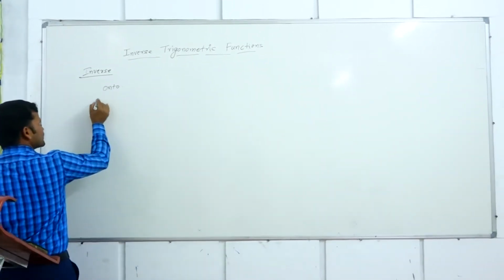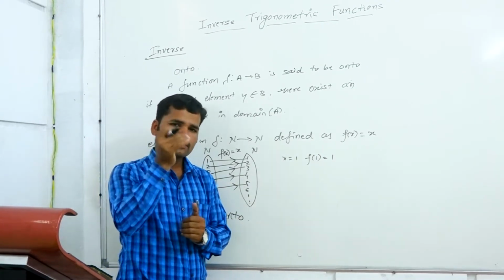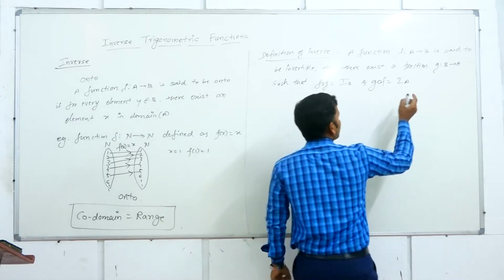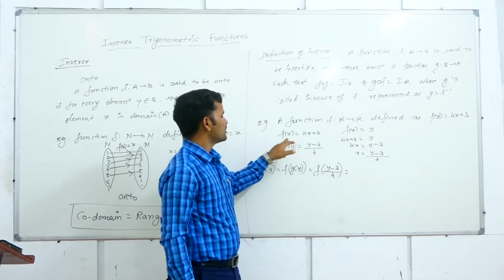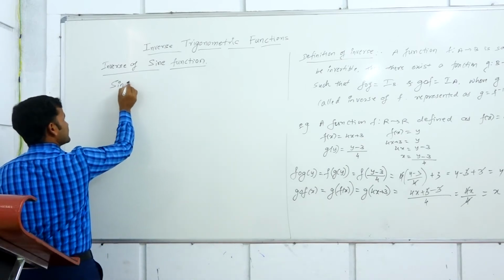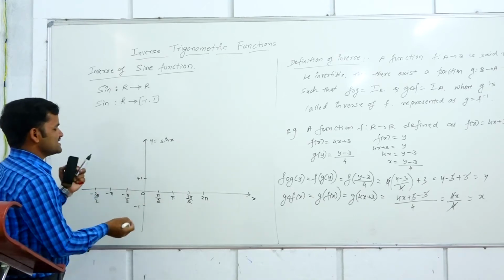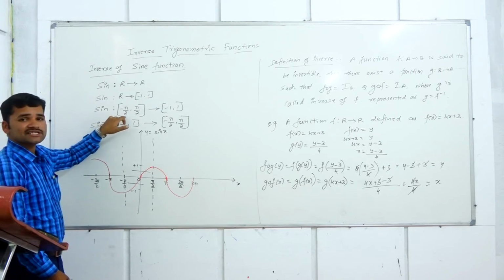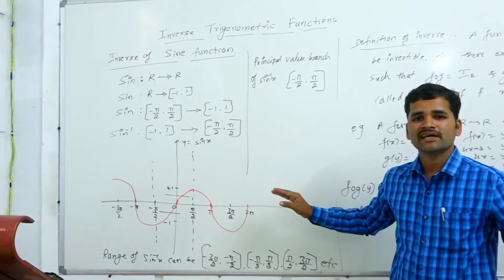chapter 2 | Inverse Trigonometric Functions | Part 2 | Inverse of Sine Function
II P.U. Mathematics Theory Classes
Inverse Trigonometric Functions part 2
concept of onto function
Inverse of a function, Inverse of Sine Function
by Kashinath Sir